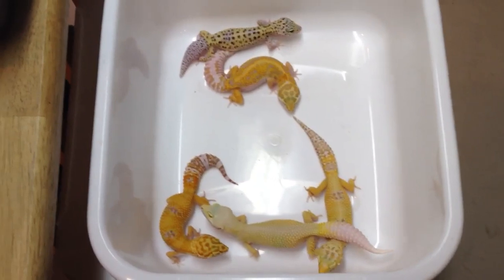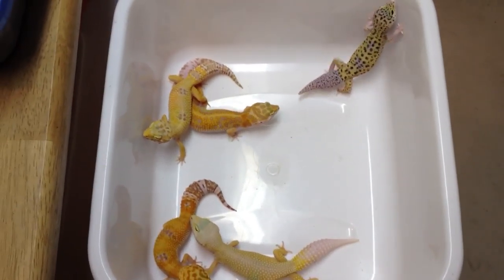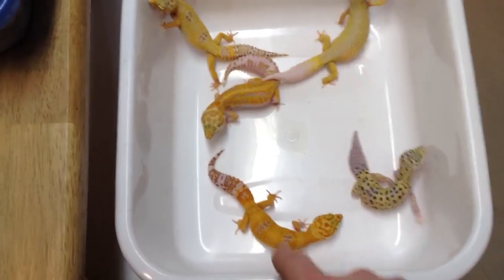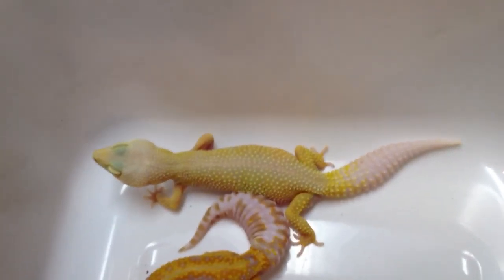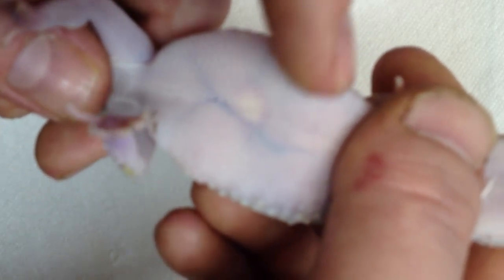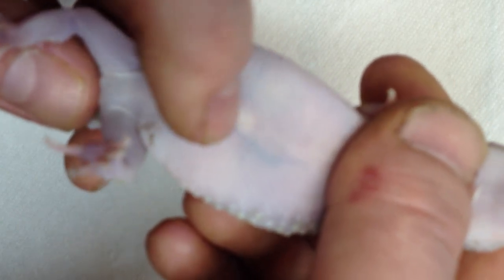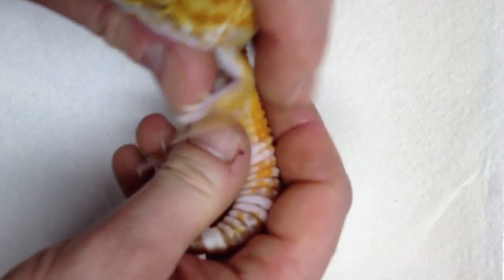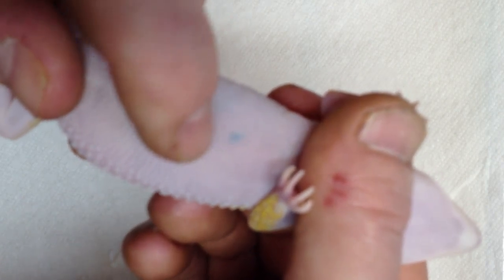Ovulation in Leopard Geckos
Here is a basic video on how I recognize ovulation in my Leopard Geckos.
Dave from Davidsfinegeckos